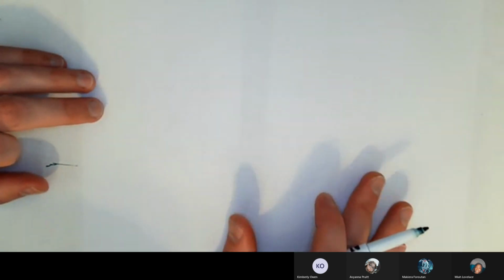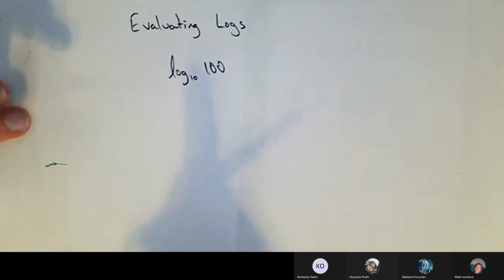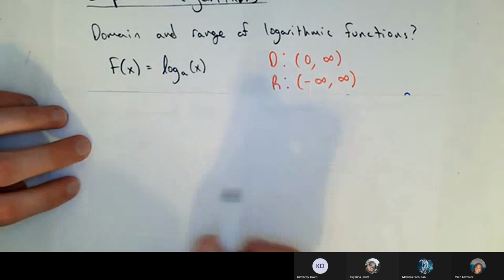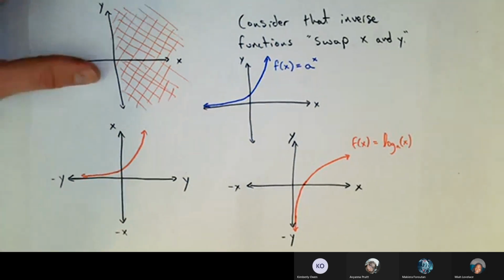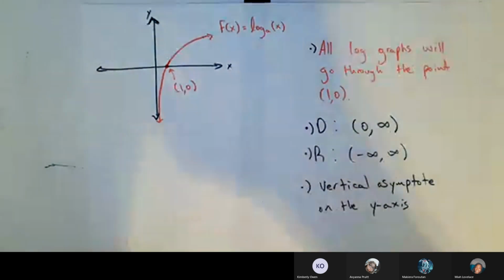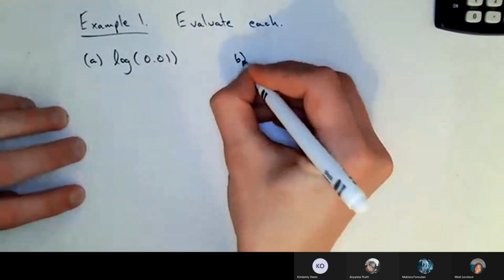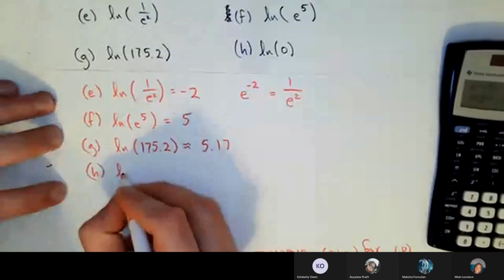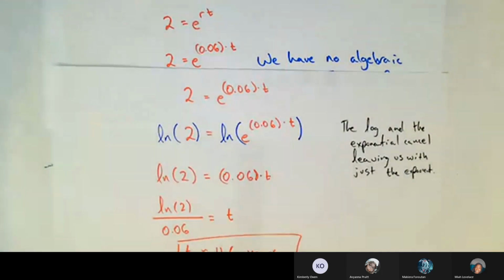MS 112-004 April 7 Meeting